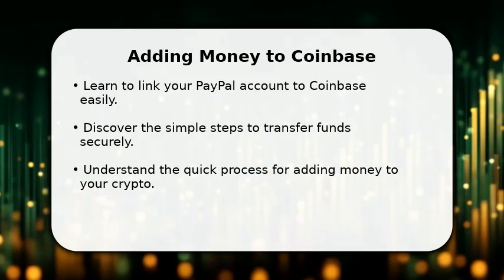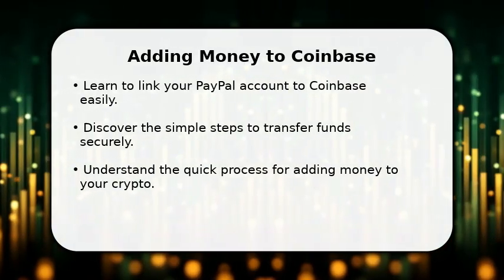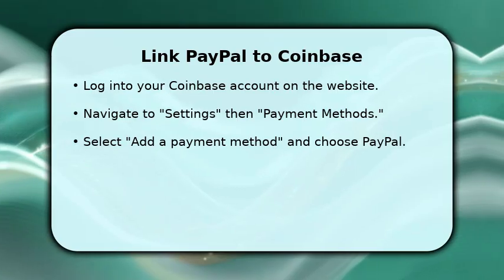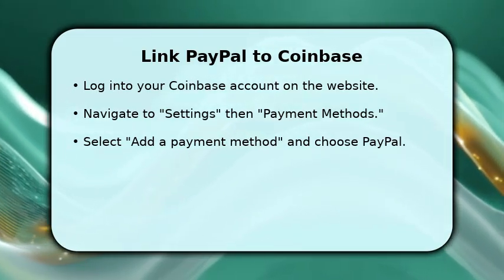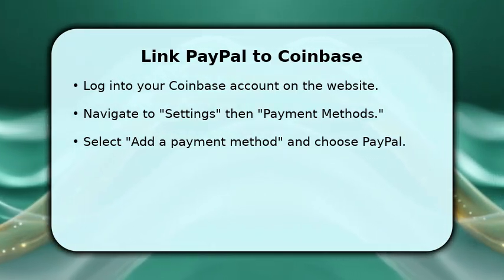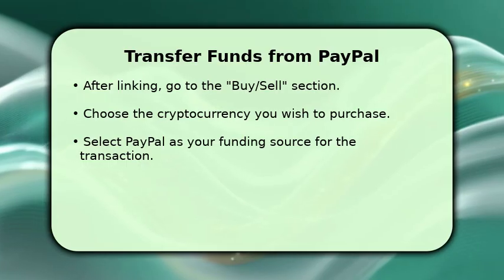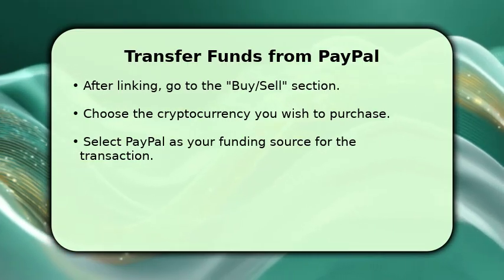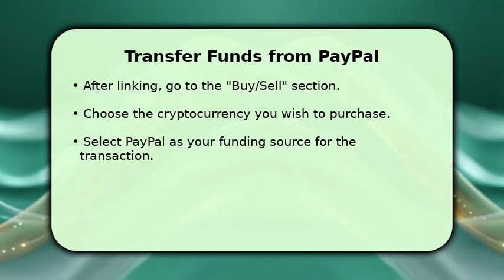How To Add Money To Coinbase From PayPal (Easy Method)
Are you looking for a simple way to add funds to your Coinbase account using PayPal? Look no further! In this video, we'll show you the easy method to link your PayPal account to Coinbase and transfer money seamlessly. This tutorial is perfect for beginners who want to start investing in cryptocurrencies or for those who already have a Coinbase account but need help with funding it. We'll walk you through each step of the process, from creating a PayPal account to verifying your identity on Coinbase.

Coinbase and PayPal, add money to Coinbase, PayPal to Coinbase transfer, easy method to fund Coinbase, link PayPal to Coinbase, transfer funds from PayPal to Coinbase, Coinbase funding options, PayPal payment methods for Coinbase, how to add cash to Coinbase, funding a Coinbase account